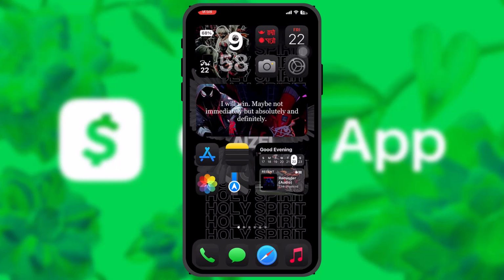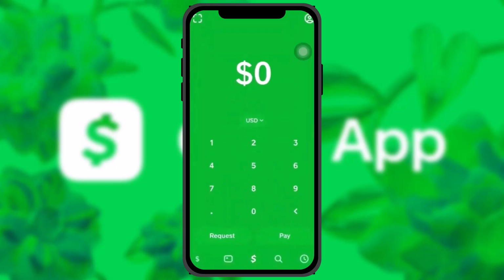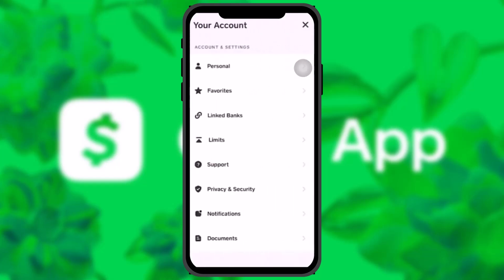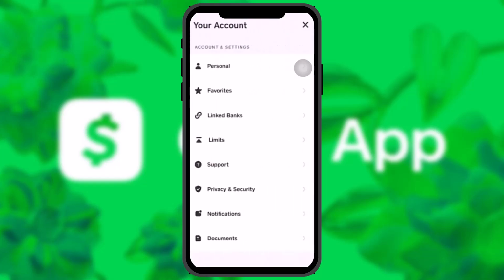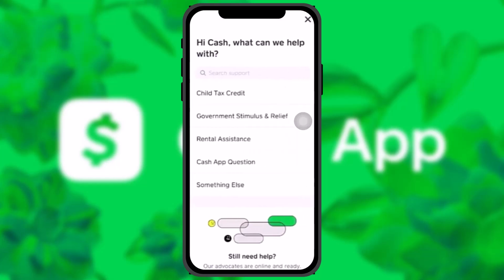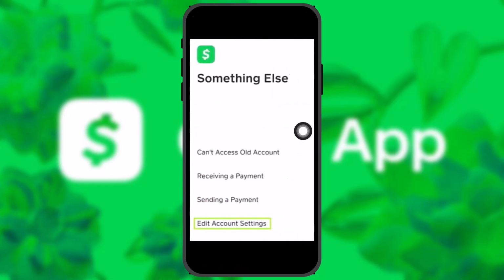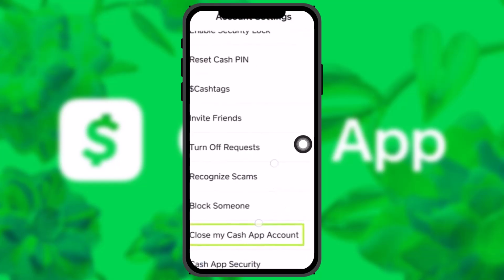How To Delete Your Social Security Number on Cash App - Step by Step Guide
If you need to remove your Social Security Number (SSN) from Cash App, perhaps due to privacy concerns or a change in your account settings, it’s important to know the correct procedure. Here’s how you can delete or remove your SSN from your Cash App account.

Steps to Delete Your Social Security Number on Cash App:
1. Open Cash App:
Launch the Cash App on your mobile device.
Ensure that you are logged into your Cash App account.
2. Go to Your Profile:
3. Navigate to Personal Information:
Scroll down to find and tap on Personal or Privacy settings.
This section contains details about your account, including your name, email, phone number, and SSN.
4. Remove SSN (If Available):
Currently, Cash App does not allow you to directly remove or delete your SSN from the app via the user interface.
However, you can edit or update your SSN information in the app’s settings. You may need to contact Cash App support if you want to completely remove your SSN from your account.
5. Contact Cash App Support for Deletion:
If you want to delete your SSN entirely from Cash App, you must contact Cash App Support.
To contact support:
Go to the Profile section.
Scroll down to Support.
Tap on Something Else, then Account Settings, and select the appropriate issue to speak with a support agent.
You can request them to remove your SSN from the app for security or privacy reasons.
6. Deactivate Your Account (If Needed):
If you’re unable to remove your SSN and no longer want to use your Cash App account, you can consider deactivating or closing your account.
To close your Cash App account, contact support and request account closure or follow the instructions within the app under Account Settings.
Additional Tips:
Backup Your Data: Before making changes or deleting your account, ensure that you’ve backed up any necessary transaction history or important information.
Update Your SSN If Necessary: If you need to change or update your SSN, Cash App allows you to do so through the settings menu.
Deleting or modifying your SSN in Cash App may require support assistance, so reach out to their team for the best solution if needed.